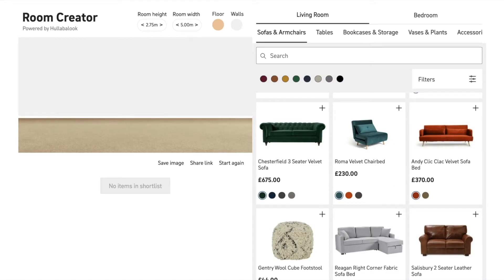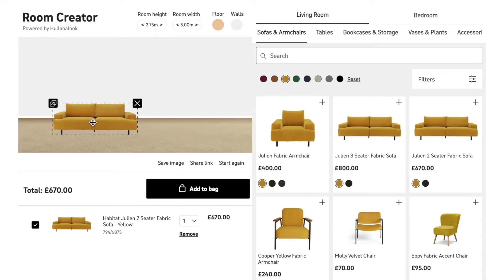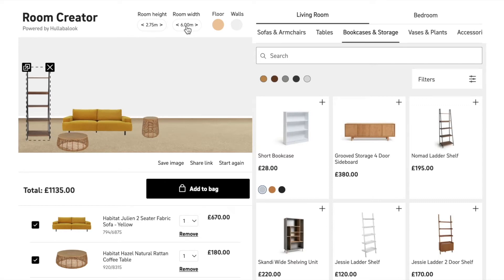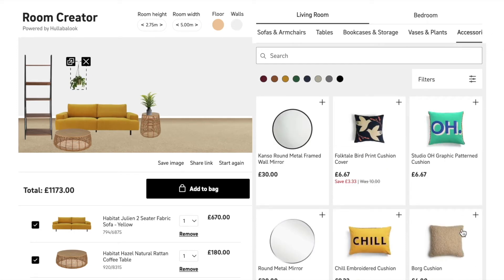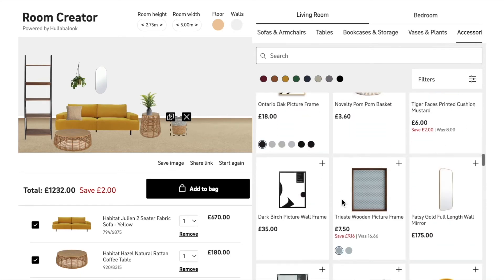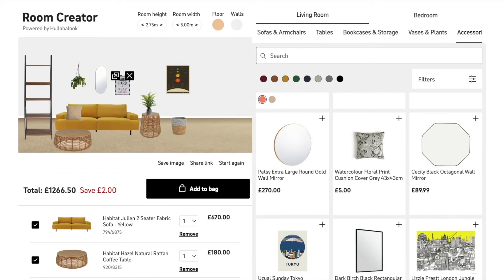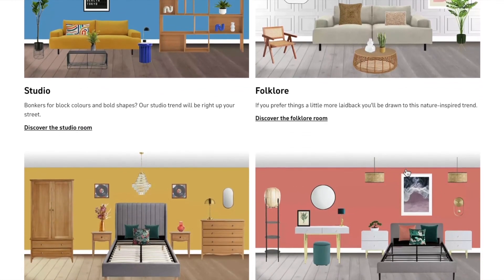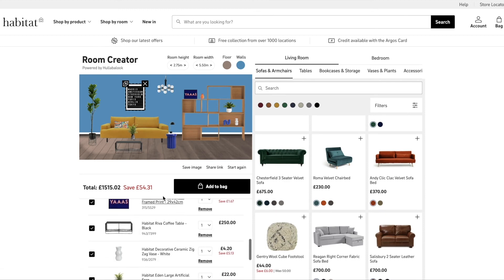Hullabalook's Room Creator (Stickers) technology – live on the Habitat website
In this video you'll see a demo of Hullabalook's Room Creator (Stickers) experience, live on habitat.co.uk.

Chapters:
00:00 - Why add Hullabalook's Room Creator to your site
00:23 - How the Room Creator experience works
01:22 - An improved shopper experience
02:08 - How the Room Creator supports omni-channel